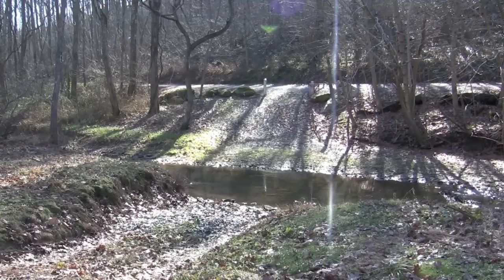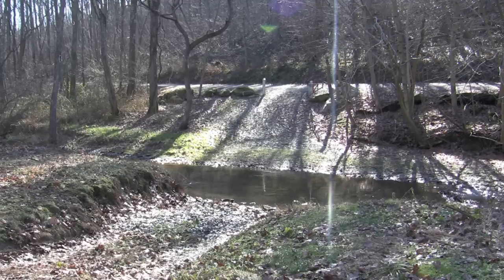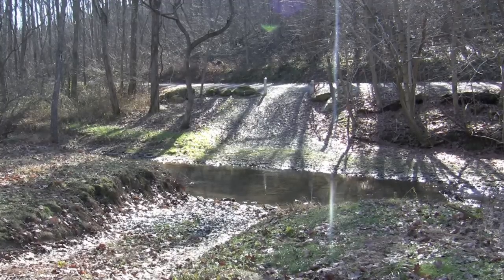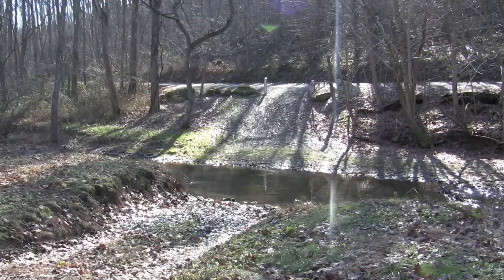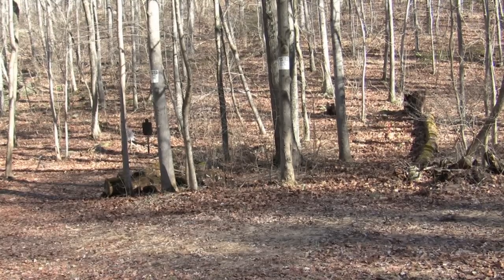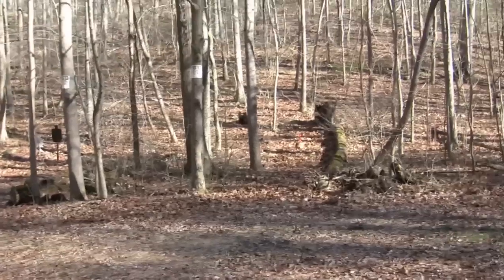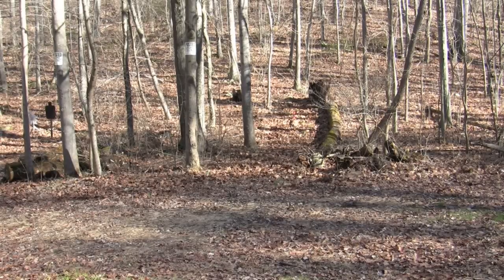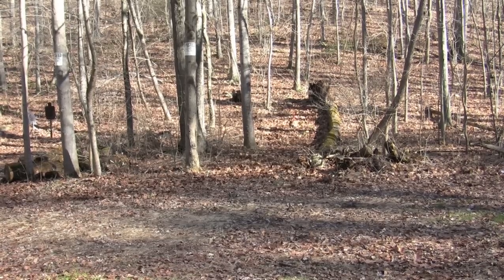Duelist's Den First look at my new range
I'd like to take you on a brief tour of the property I bought specifically to make shooting videos. It is in a very rural part of York County, Pennsylvania.

I call it "Duelist's Den."

It is still pretty raw. I'll be working to improve it in the Spring, but I've moved my steel targets out there so I can get some shooting videos made this winter.